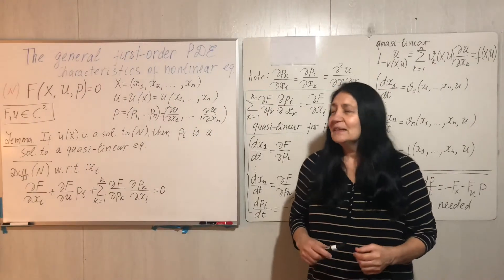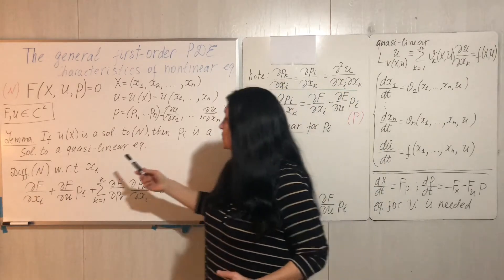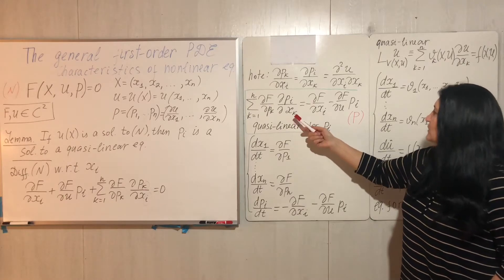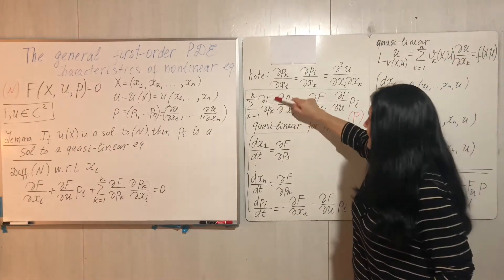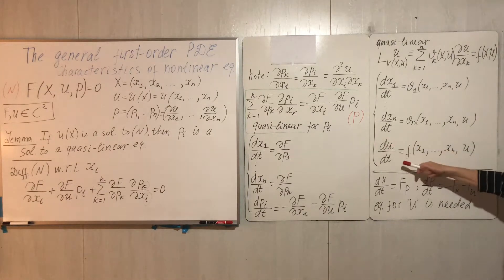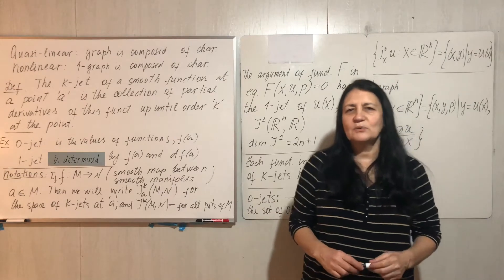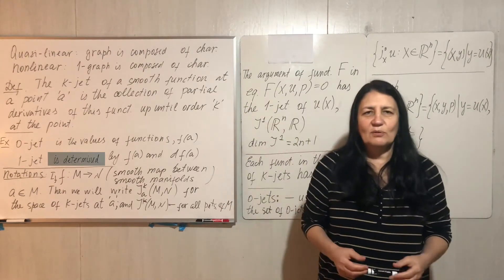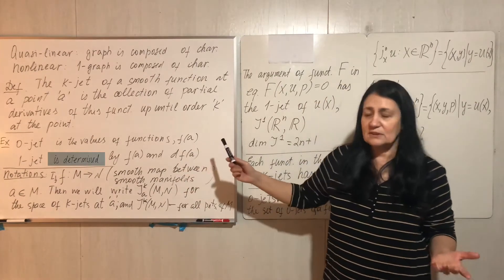PDE. Lecture #10. A general first-order PDE. Characteristics of nonlinear equations.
In this lecture, we continue talking about the first-order PDEs with more than two variables started in Lecture 9. Here we discuss characteristics of fully nonlinear equations.